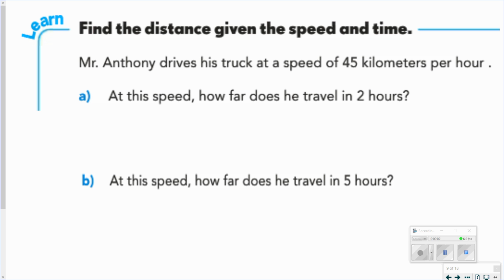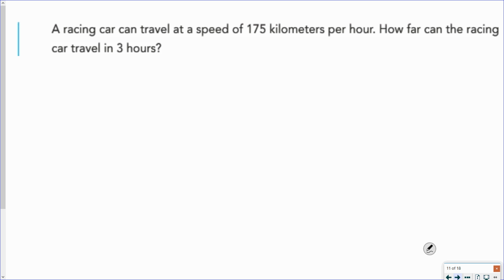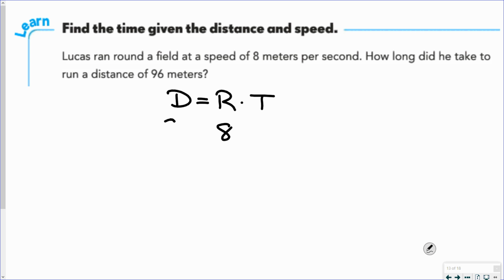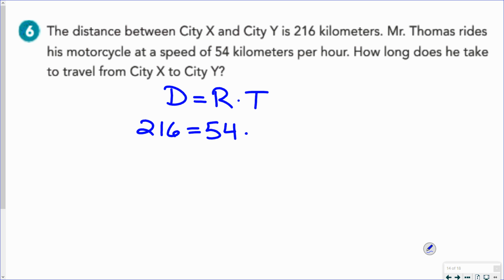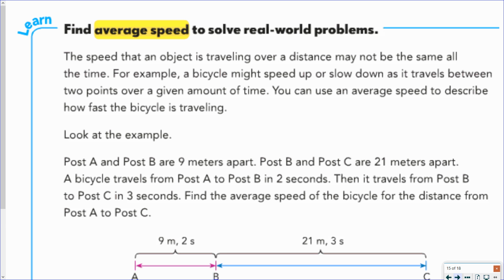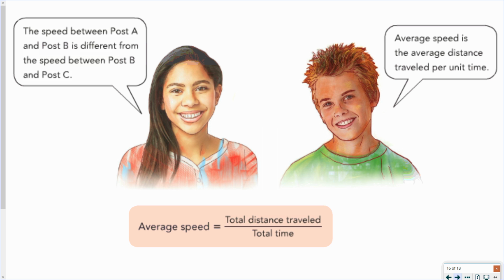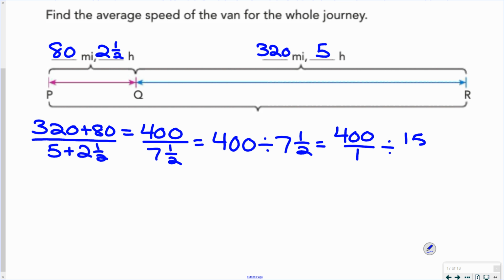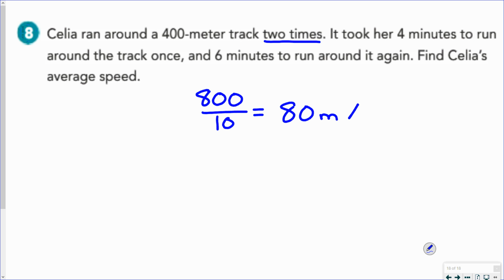5.2 Real World Problems Rates and Unit Rates Day 2